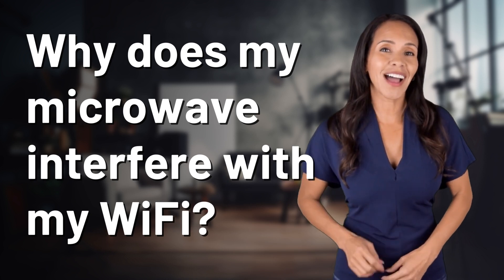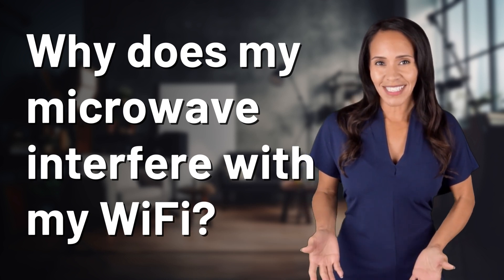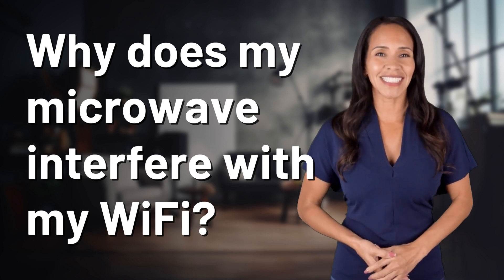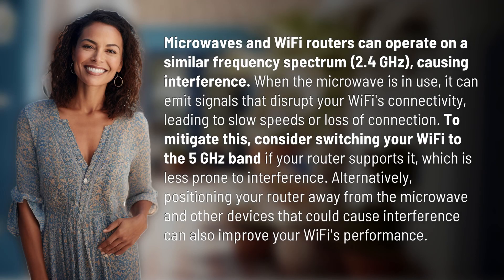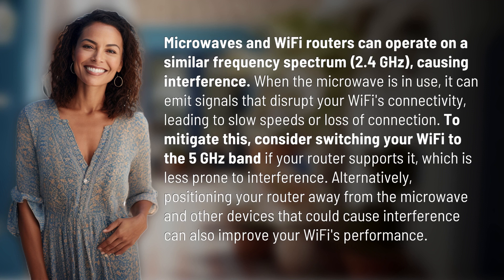Why does my microwave interfere with my WiFi?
WiFi vs. Microwave: The Battle of Frequencies 👉 Frequencies Battle 👉 Discover why your microwave interferes with your WiFi and how you can improve your connection speed by making simple adjustments.

Laura S. Harris (2024, May 11.) Why does my microwave interfere with my WiFi?
    🌐 AskAbout.video